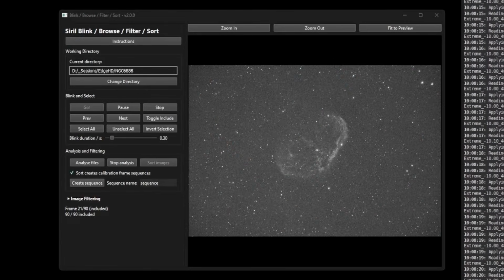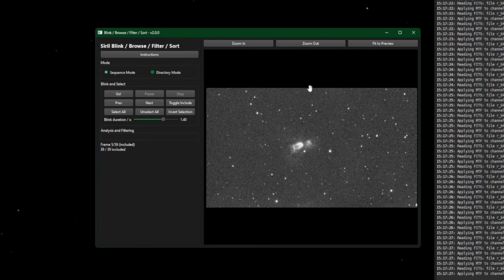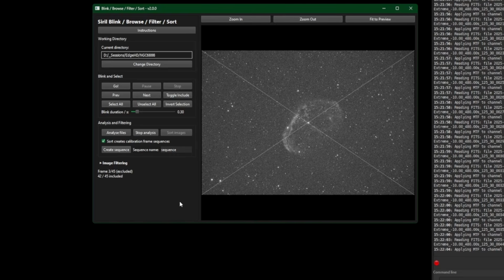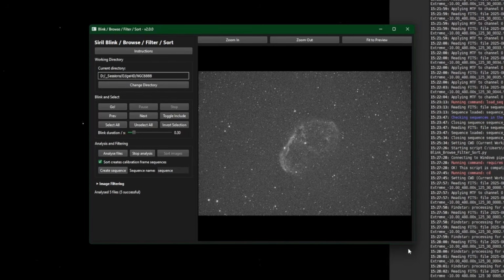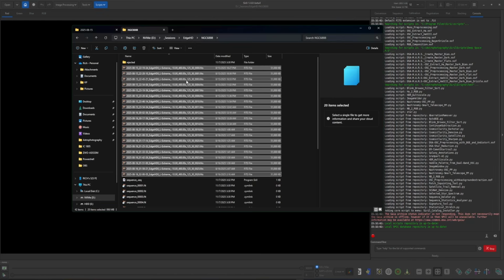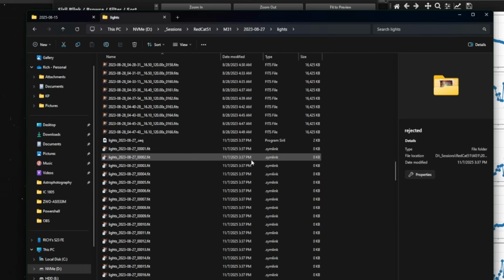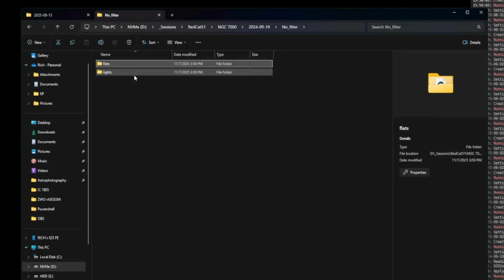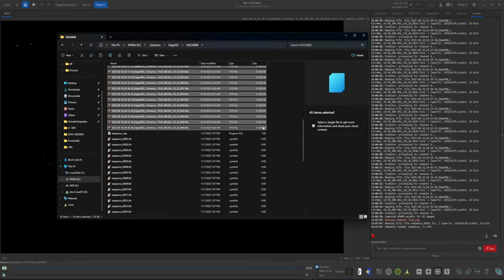Blink, Browse, Filter, and Sort your images in Siril!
Take full control of your image sets in Siril with the new Blink_Browse_Filter_Sort (BBFS) Python script!
In this video, I’ll show you how to use the script to quickly preview, organize, and manage your astrophotography frames, all inside Siril. Whether you’re sorting by FWHM, filtering out bad subs, or blinking through images to check quality, this tool makes your pre-processing workflow faster and smarter.

***NOTE:  I missed this functionality in the video.  In Sequence Mode, any frames that are included/excluded using the Toggle Include button, will also be reflected in Siril's Frame List for the loaded sequence.